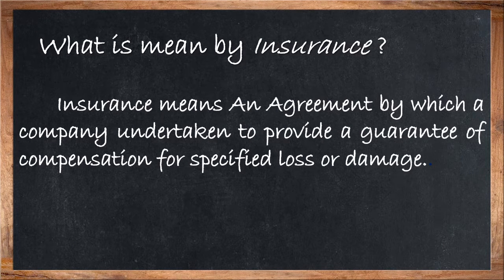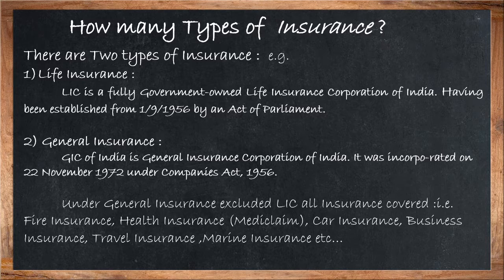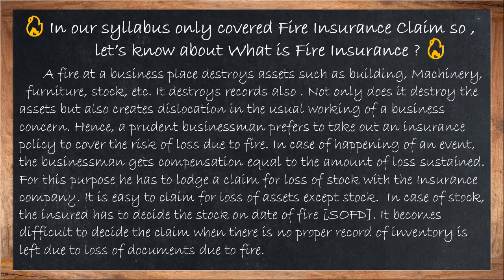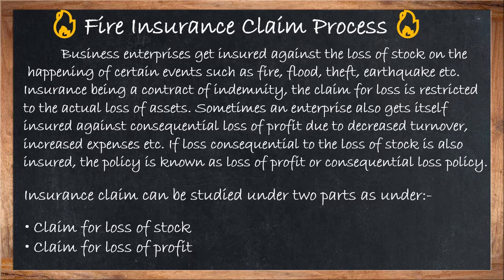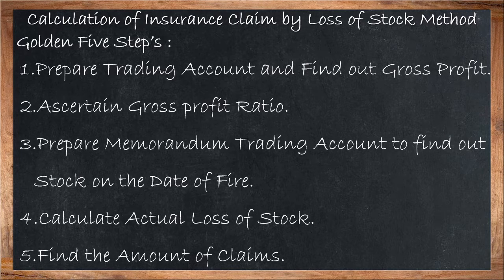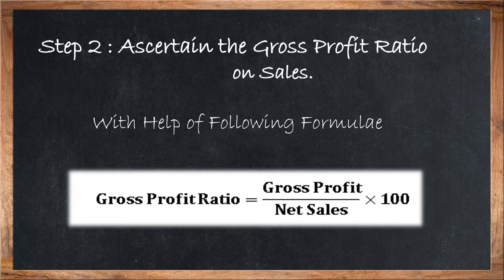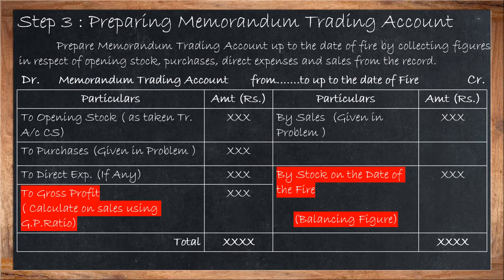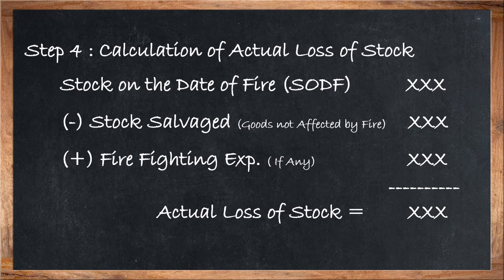TYBCom | 2013 Pattern | 302 Advance Accounting| Insurance Claim | YK Chaudhari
Lecture 2
Introduction of Insurance Claims, and Steps to calculate claim by Loss of Stock Methods